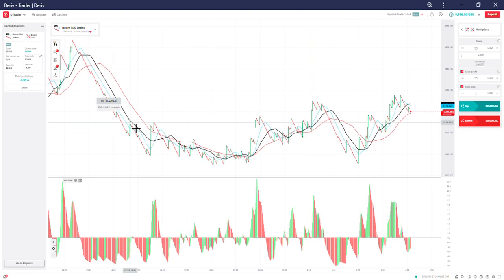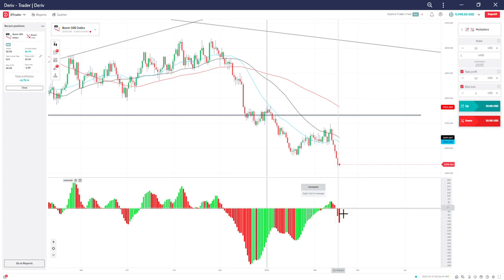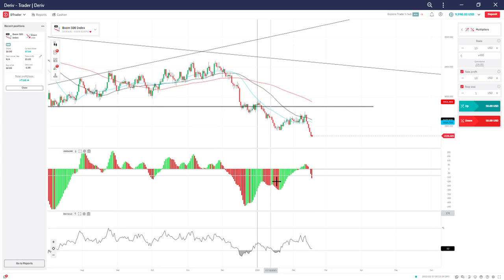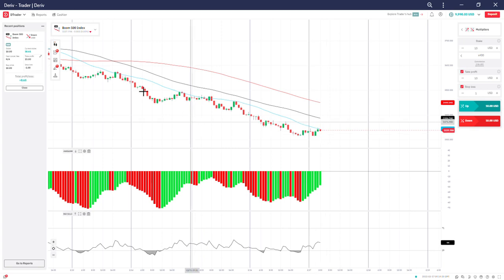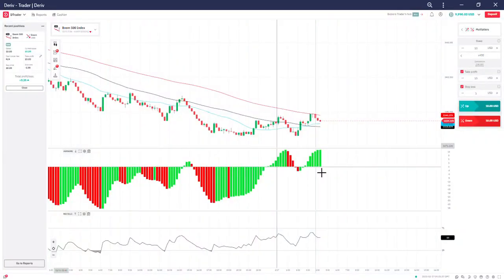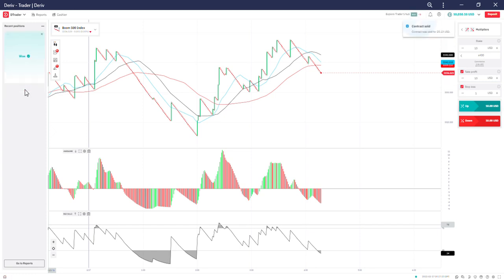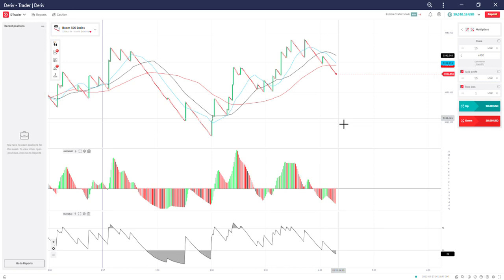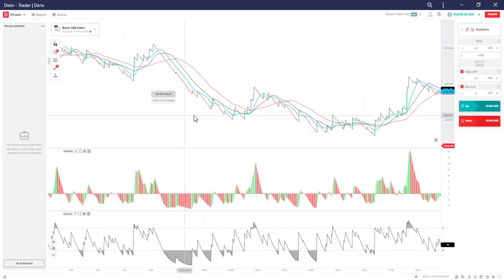SCALP IN THE INDICES BOOM1000 MARKETS USING THIS STRATEGY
This is for the Deriv broker traders